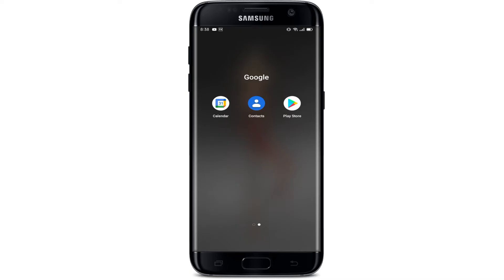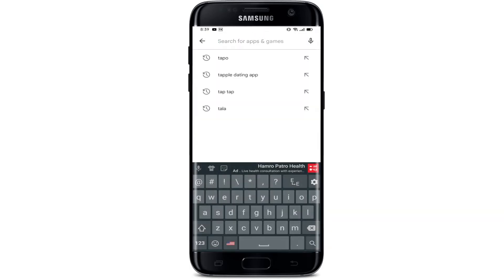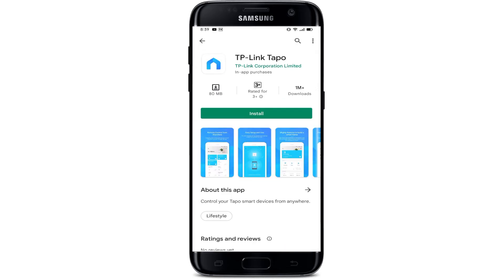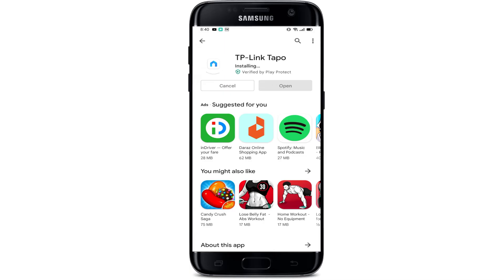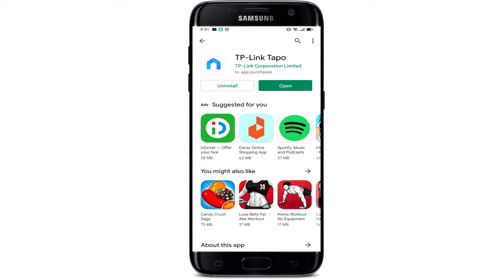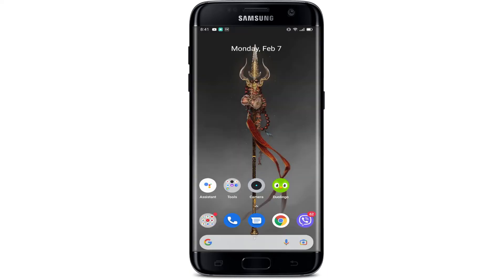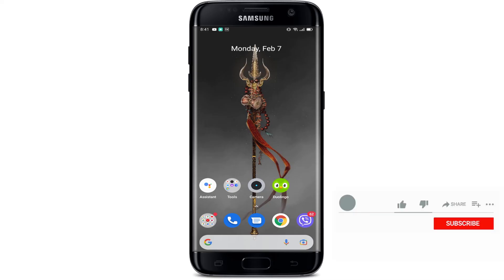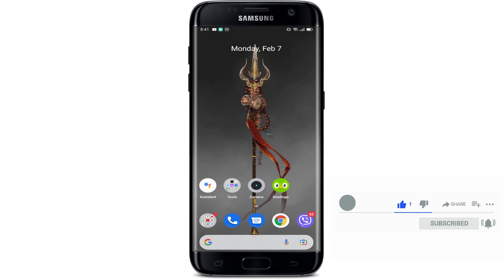How To Download Tp Link Tapo App On Android 2022?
In today's video, I will be showing you how to download the TP-Link Tapo application on your Android device.

In order to download this application, we need to open our play store for an Android device and the app store for an iOS device. After opening the play store, in the search bar, I'm going to type in "tapo application" and tap on "search." After searching for the Tapo application, we can see that page. In order to download this application, we simply need to tap on "Install." Once the application is downloaded, in order to open this application, we simply need to tap on "open." So, this is how you can get the Apple application on your Android device.

I hope you guys find this video informative and helpful. If you enjoy this video, don't forget to hit the "like" button. Thank you so much, guys, for watching.

0:32  Download Tapo App On Android
1:15  Outro